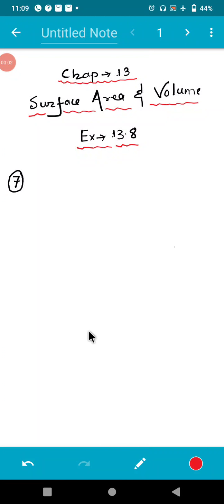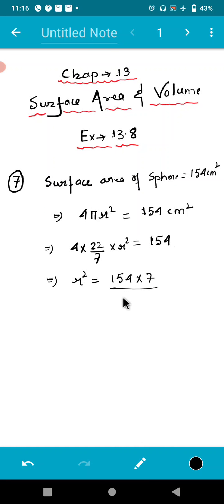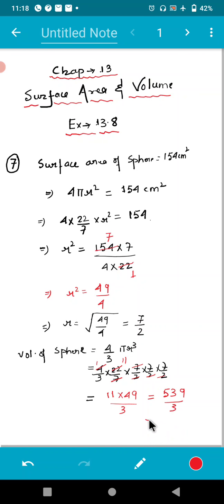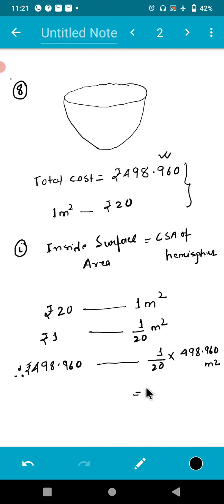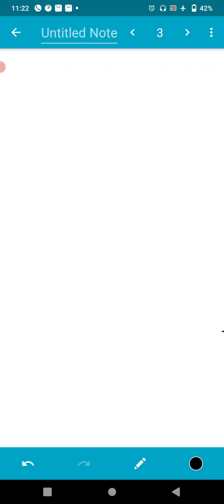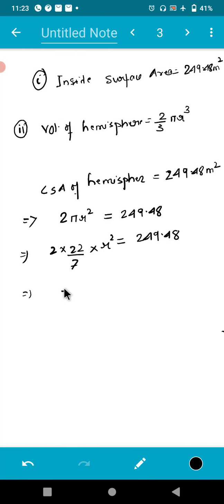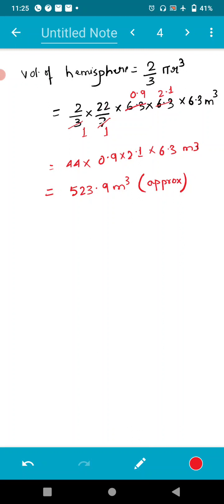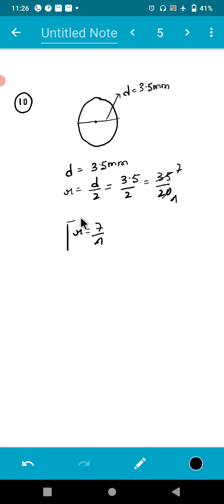Chapter 13 Surface area and volume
Ex 13.8 sum no. 7,8,10